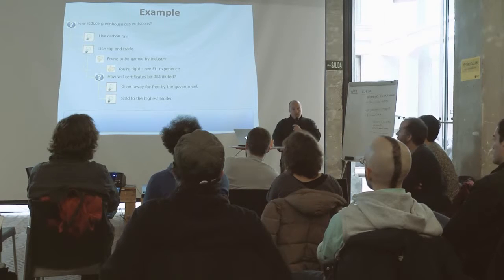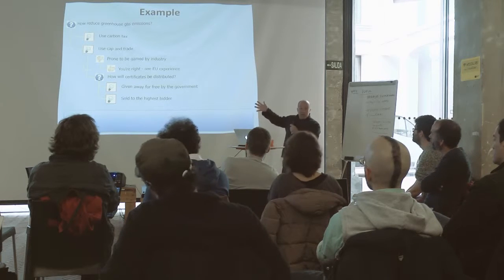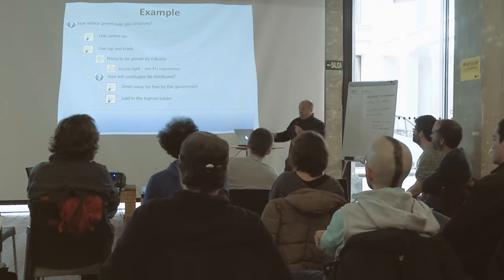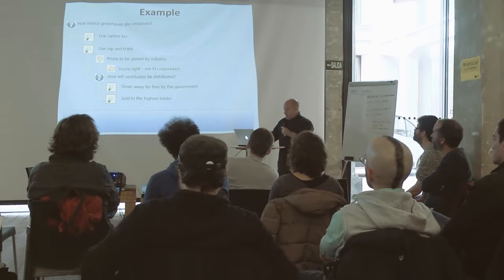Mark Klein. Centro para la Inteligencia Colectiva MIT (EEUU)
Entrevista a Mark Klein en el marco de las jornadas "Herramientas para la democracia: abriendo la participación" celebradas los días 15, 16 y 17 de diciembre de 2015 en Medialab-Prado.

Klein es el investigador principal del Massachusetts Institute of Technology (MIT) (Centro para la Inteligencia Colectiva) que diseña espacios y metodologías para facilitar los procesos deliberativos en grandes grupos humanos. Su investigación también se centra en la evaluación de tecnologías de computación que contribuyan a los procesos de toma de decisiones complejas de forma colectiva y no jerárquica.